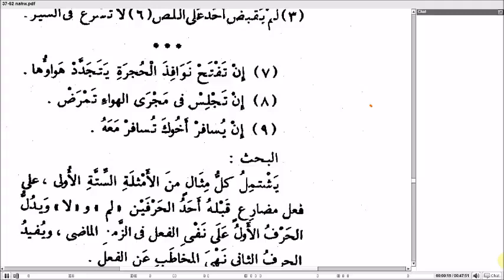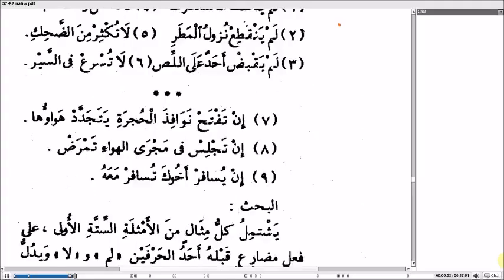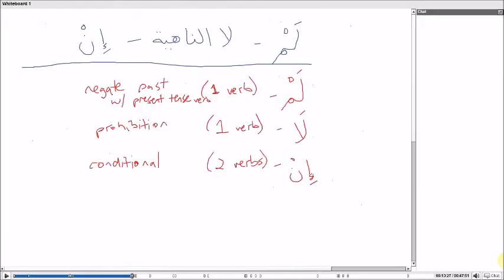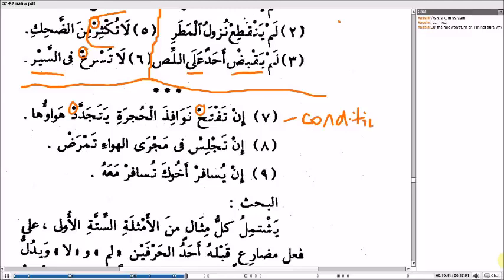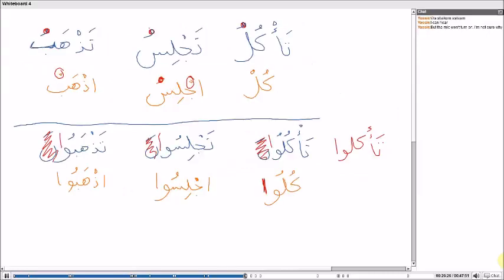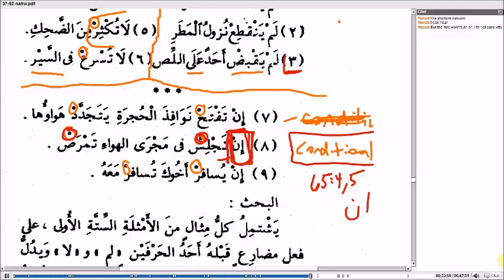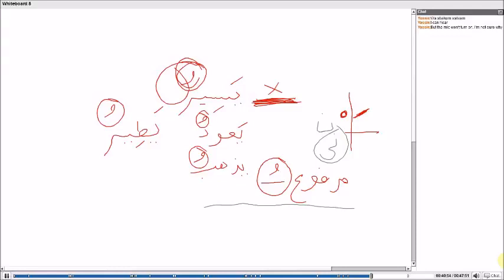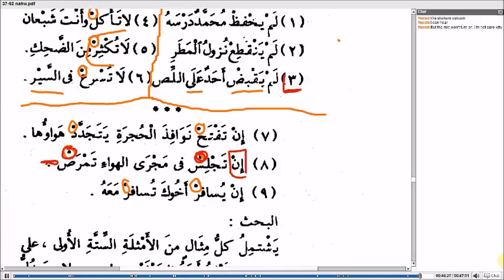Section 1, Lesson 8 - An-Nahw al-Wadih